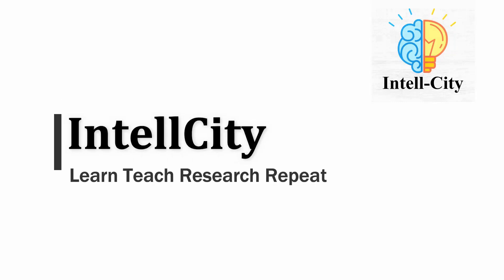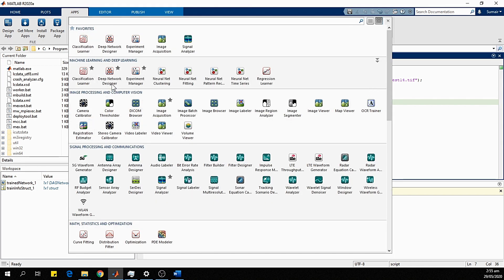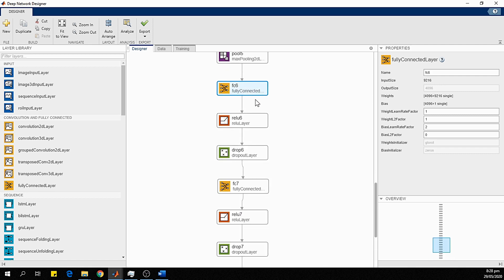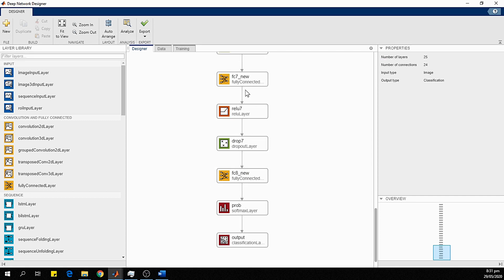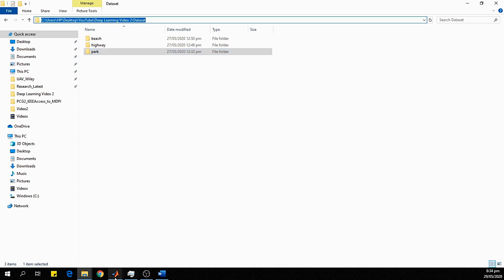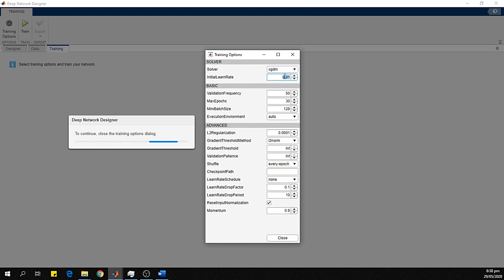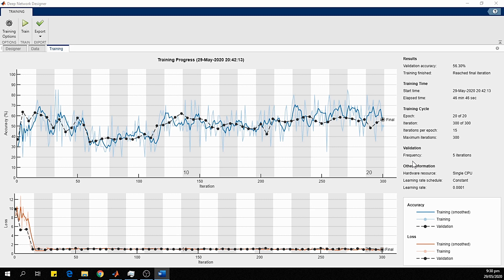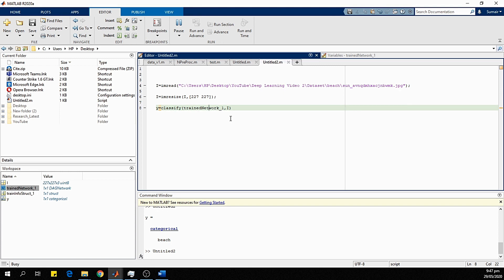Deep Learning | Transfer Learning using AlexNet in MATLAB | CNN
About the Video:
This tutorial gives a brief overview of Transfer Learning for image classification using MATLAB Deep Learning Toolkit.
Transfer learning is done through modifying AlexNet for classifying the images of three different scenes namely beach, highway, and park.

Presenter: Engr. Sumair Aziz

About the Presenter:

Sumair Aziz is currently serving as a faculty member in the Department of Electronics Engineering, University of Engineering and Technology Taxila, Pakistan. He is also co-founder and Team Lead Embedded systems and robotics in Syndicate of Embedded and Electronics Design (SEED). He has extensive research and development experience of more than seven years in the fields of embedded systems, robotics, machine learning, and deep learning. He has more than 30 publications in well-reputed journals and conferences. His current research interest includes embedded systems, signal processing, and pattern recognition.